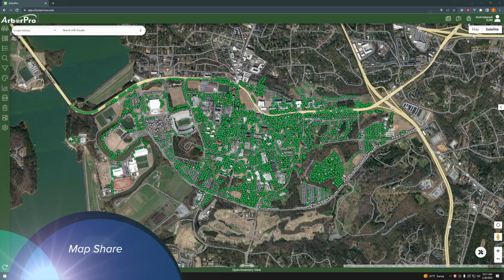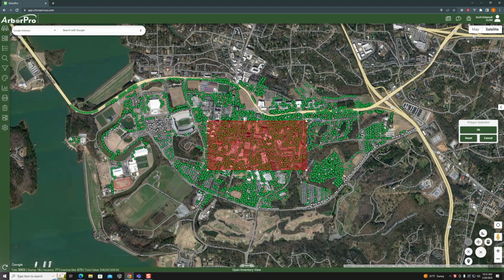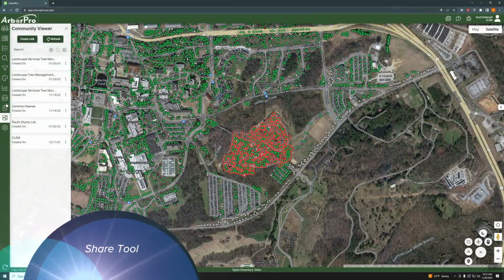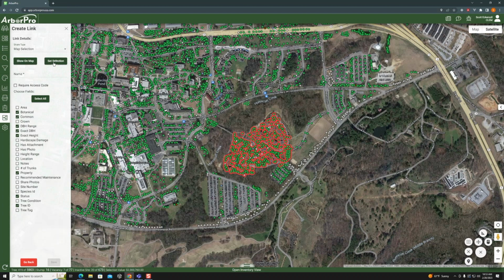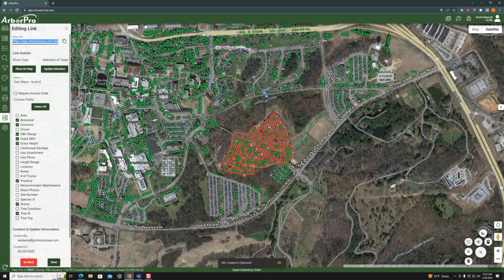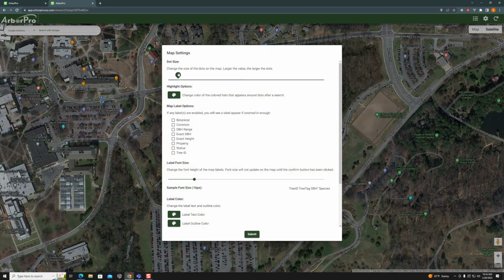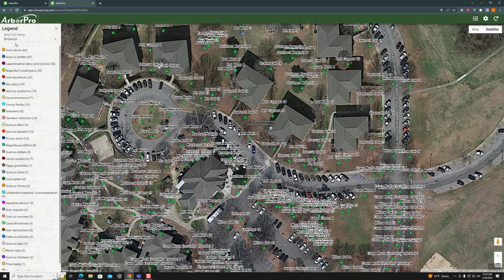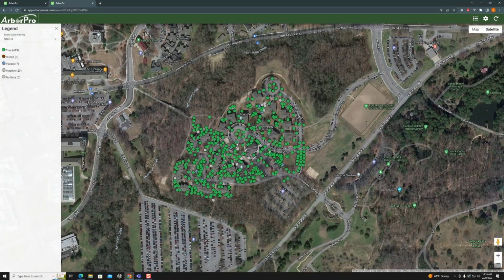Community View Update in ArborPro Enterprise 2.0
With the Community Viewer in ArborPro Enterprise 2.0, you can share your tree inventory data with the public or specific personnel of your choice. You are in control of what you share and who has access. In this video you will learn how to use the polygon selection tool and the share tool to create a shareable link.  Community View updates include a new Legend, ability to change the dot (point) size while in public Community View, in addition to Map Labeling.  The User can customize the data presentation and control Map Labeling  by Label Size, Label Color and Label Threshold.